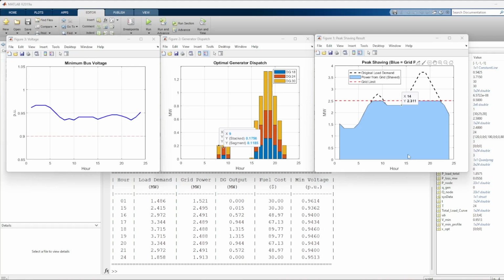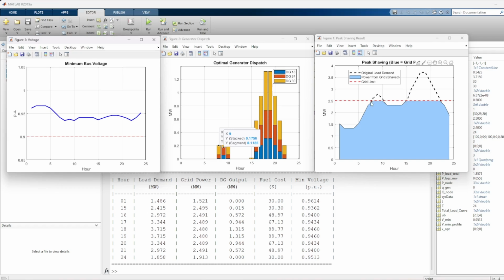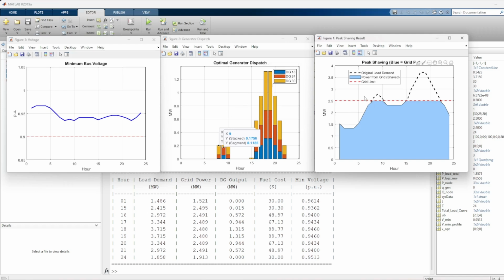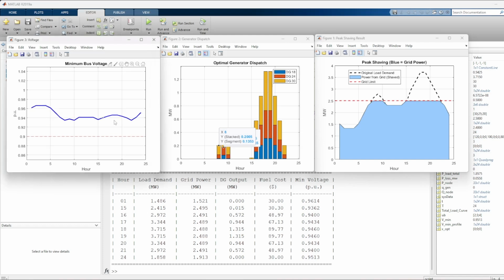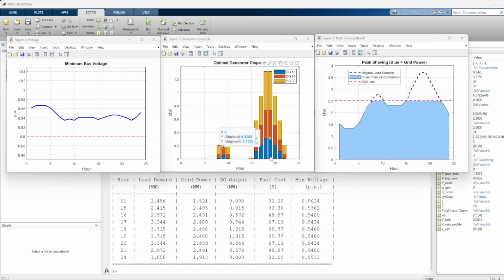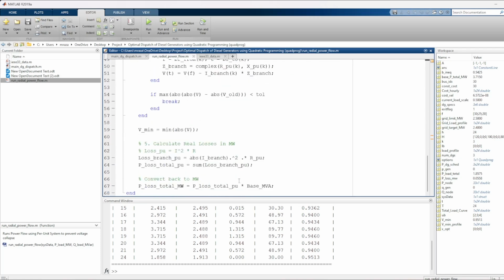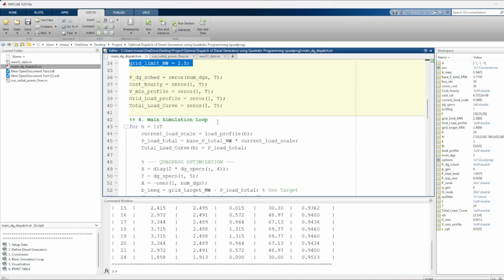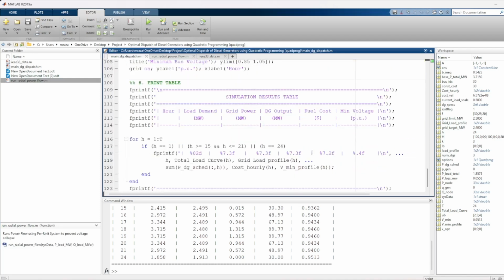Peak Shaving with MATLAB: Optimizing Diesel Generators on IEEE 33-Bus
In this video, I demonstrate a complete MATLAB project for electrical engineering students focused on Smart Grid operation. We tackle the problem of Demand Side Management and Peak Shaving on the standard IEEE 33-bus radial distribution system.

The Engineering Challenge:
The city demand reaches 3.7 MW during peak hours, but the main substation has a strict limit of 2.5 MW. Without intervention, this causes a grid limit violation and massive voltage instability. To solve this, we perform the optimal dispatch of distributed generation (DG) using three Diesel Generators placed at heavy load buses.

Technical Methodology:
Unlike simple heuristic methods, this project uses Quadratic Programming (quadprog) to mathematically minimize the fuel cost function (aP2+bP+caP 2+bP+c).

We also implement a custom Backward-Forward Sweep load flow algorithm to simulate the physics of the grid.In this video, I demonstrate a complete MATLAB project for electrical engineering students focused on Smart Grid operation. We tackle the problem of Demand Side Management and Peak Shaving on the standard IEEE 33-bus radial distribution system.

We also implement a custom Backward-Forward Sweep load flow algorithm to simulate the physics of the grid.

Key Topics Covered in Detail:

Economic Load Dispatch: How to calculate the exact MW output for each generator to minimize operational costs.
Voltage Stability Improvement: How injecting Reactive Power (MVar) alongside Active Power prevents voltage collapse in distribution networks.
Constraint Handling: How to translate physical grid limits (2.5 MW) into mathematical inequality constraints for the solver.
MATLAB Coding: A line-by-line explanation of the dg_specs, load profiles, and the physics correction for per unit system conversion.

Results:
You will see how the optimized dispatch successfully "shaves" the peak load, keeping the grid power perfectly flat at the limit, while maintaining the minimum bus voltage above 0.9 p.u.

Related Projects are

End